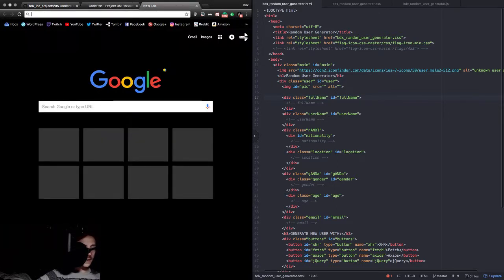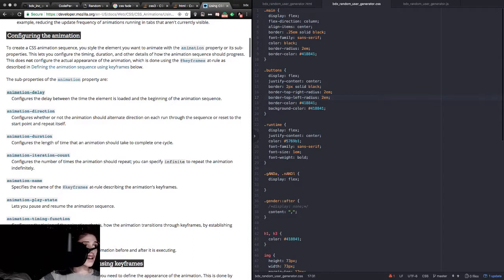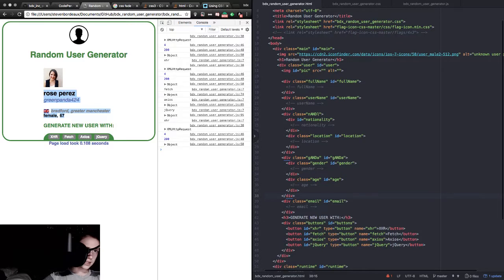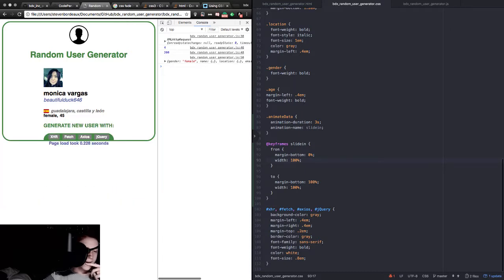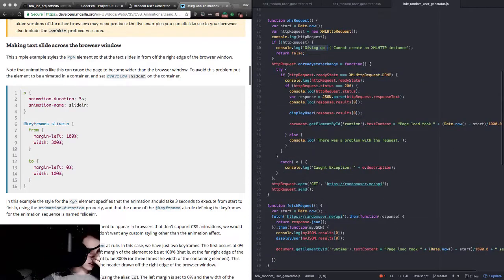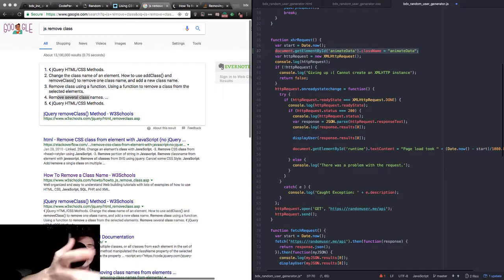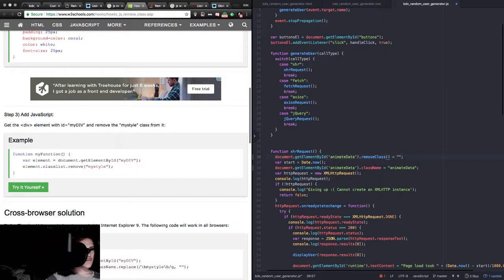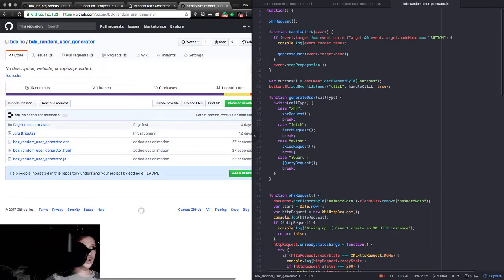Day 321 - Year of Streaming & Learning to Code